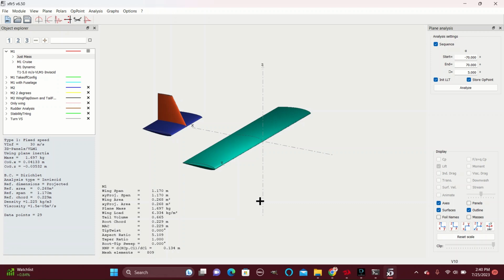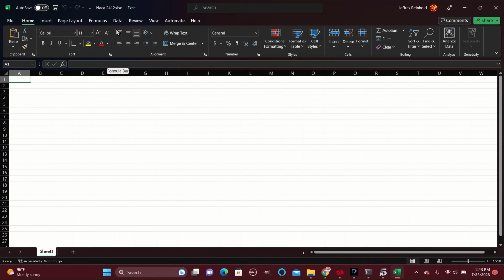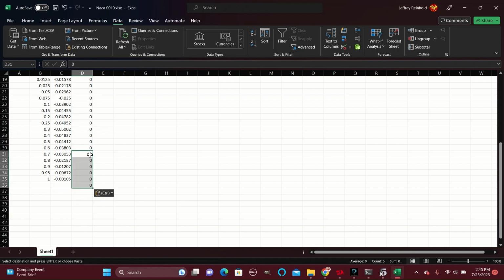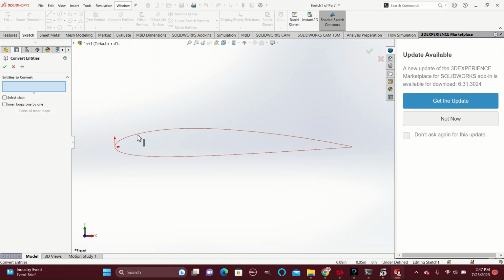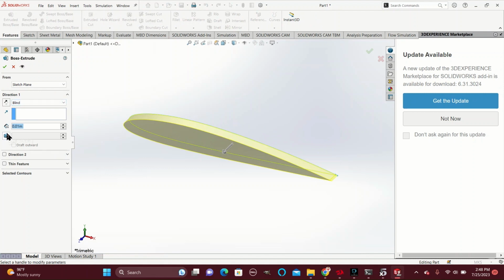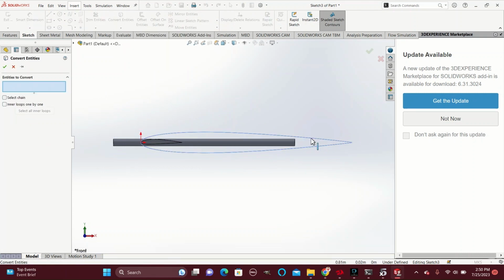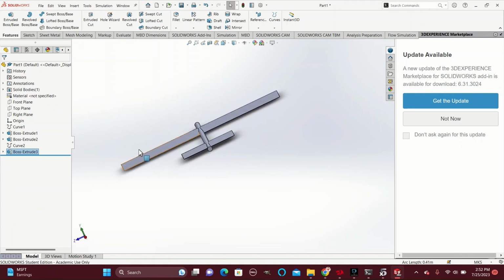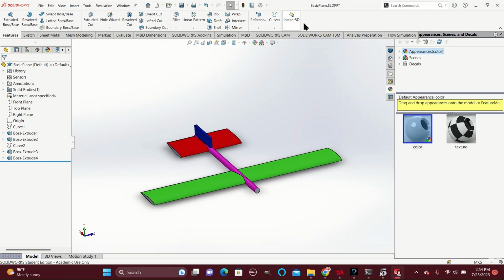Create a Basic Plane in SOLIDWORKS